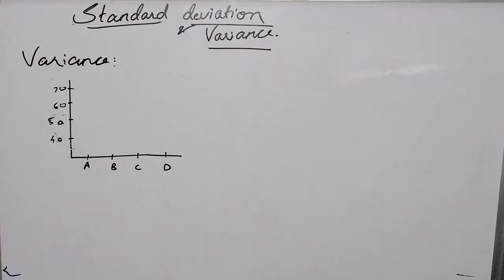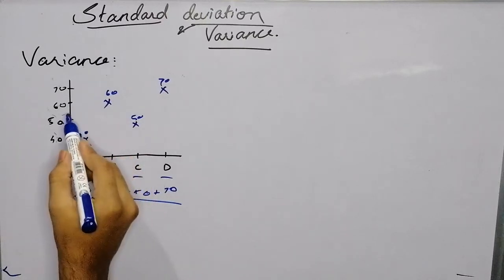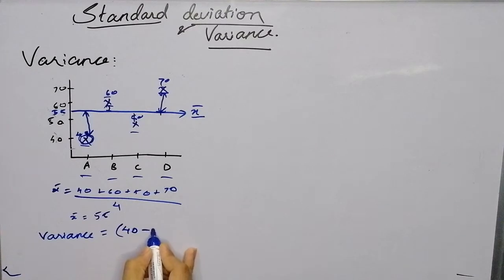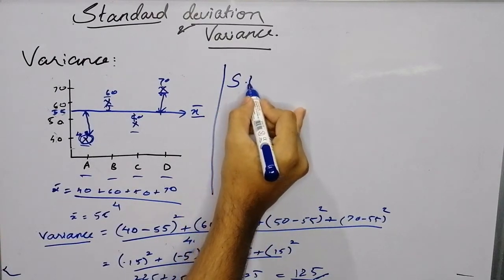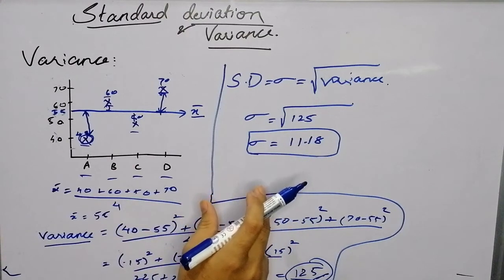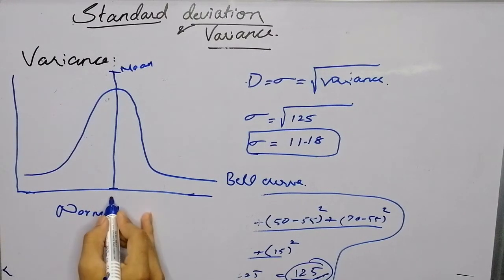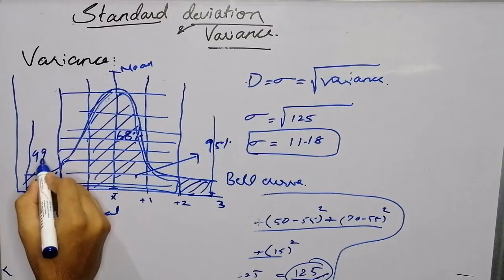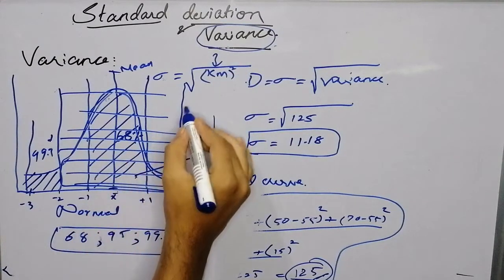What is Standard Deviation And Variance.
Made efforts to explain the Standard Deviation and Variance in simplest way.